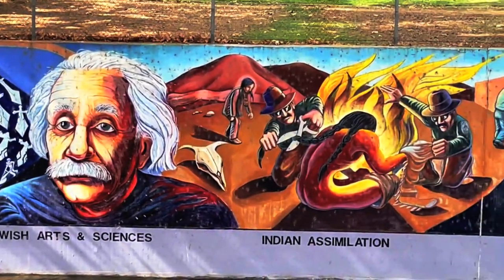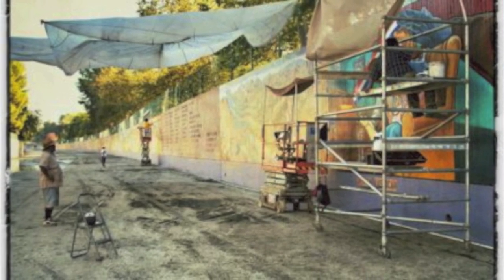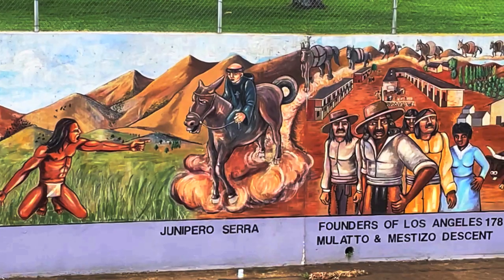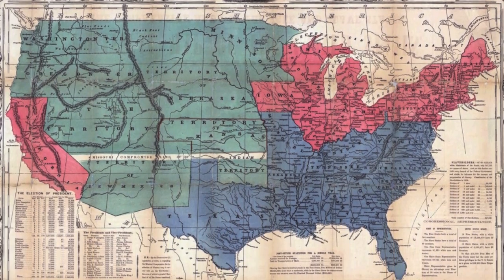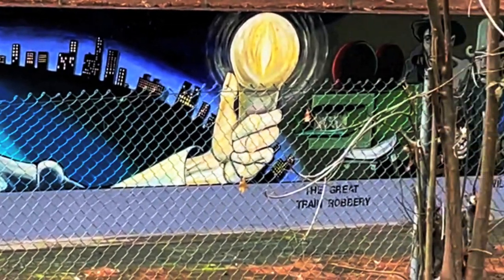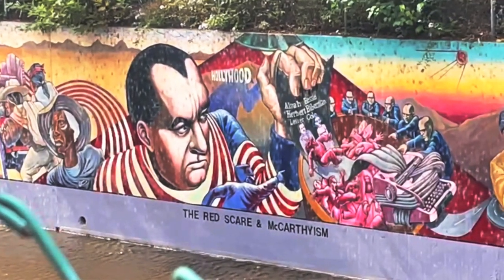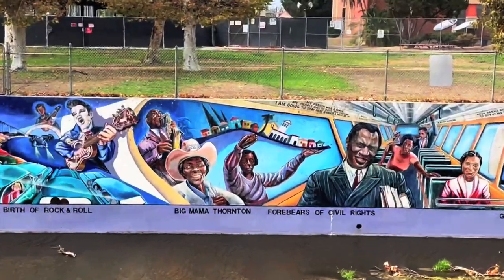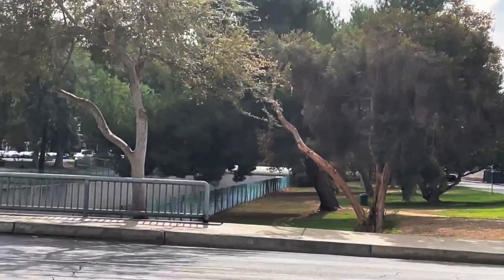The Great Wall Of Los Angeles